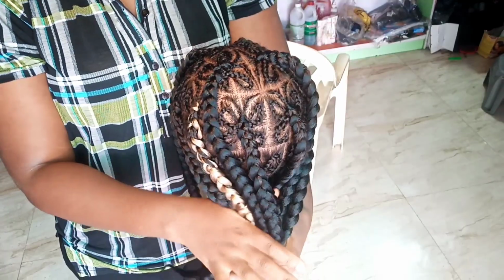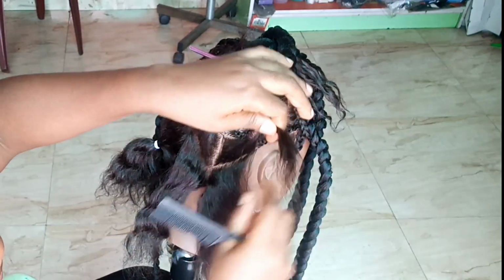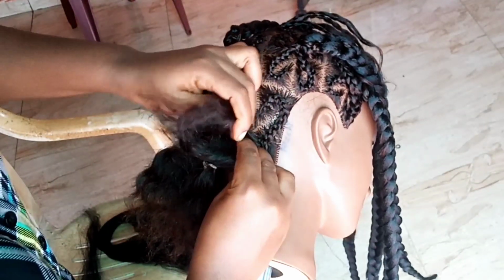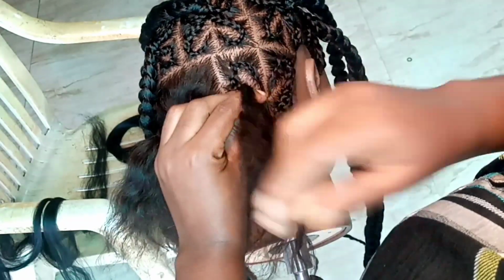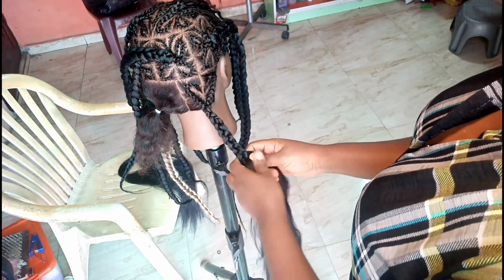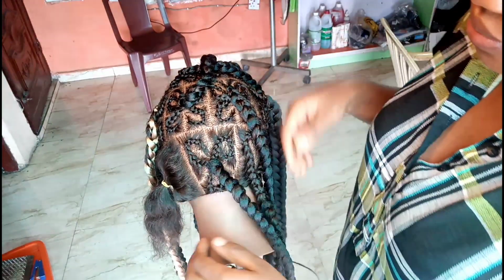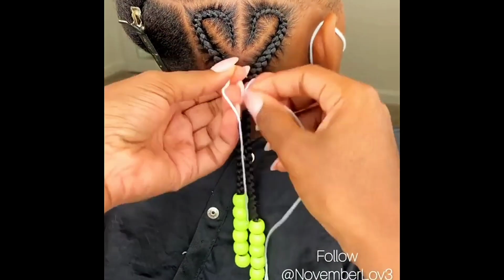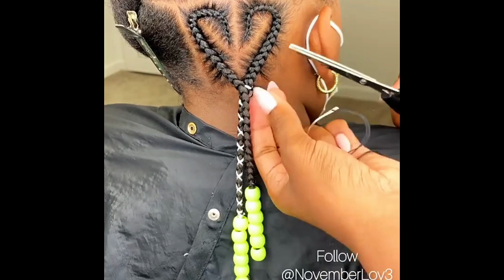How To Do A Heart Braid Design For Box Braids || Heart design on hair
This tutorial shows how to do a Heart braid design to achieve the trendy butterflydesign on full head. This Heart design on hair tutorial shows how to cornrow a butterfly design adding hair extension or Heart Braided Design Hairstyle for kids and adults.
Butterfly Design on Hair and make a little black girl hairstyle more exciting for her as the
Heart Design Hairstyles definitely grabs attention even when the Hairstyles Designs/Butterfly Design Braids doesn't have accessories on it like the one we did today.
Butterfly Braided Hairstyle seems really difficult to achieve but i broke down this Heart Design Braids so that even a beginner can make Butterfly Hairstyle Design from following this
braids hairstyles for kids Heartdesign very cute braids hairstyles for kids braided hairstyles tutorial. For inspiration on butterfly design butterflydesigninhair or Heartdesignhairstyles Heartdesignbraids braids hairstyles for kids | butterfly design butterfly braided design hairstyle butterfly braided hairstyle butterfly design braids hairstyles design. The easy 2021 black girl hairstyle tutorial id adorable and cute and will make your little princess look like a goddess she is.
Kindly give this video a thumbs up and share with anyone who might feed the inspiration helpful. butterfly design butterfly hairstyle design or just hairstyles for little girls, kindly check my playlists for more. Thanks gorgeous.

Thanks babes.